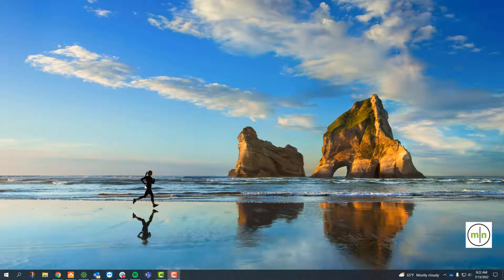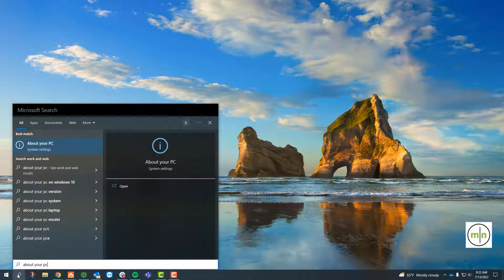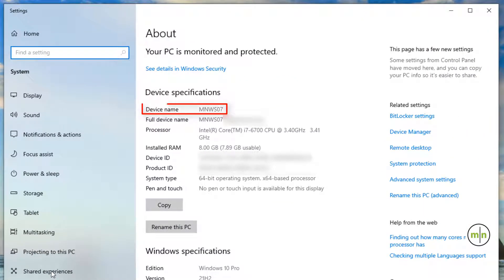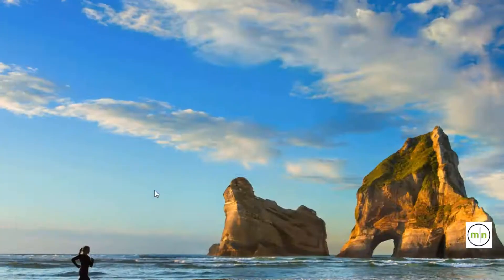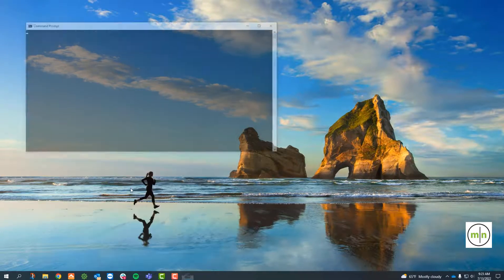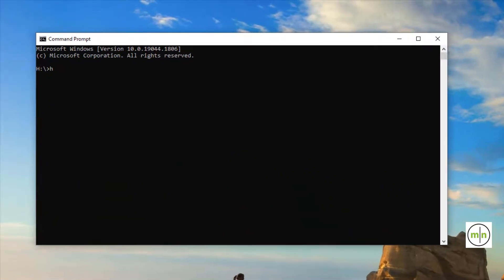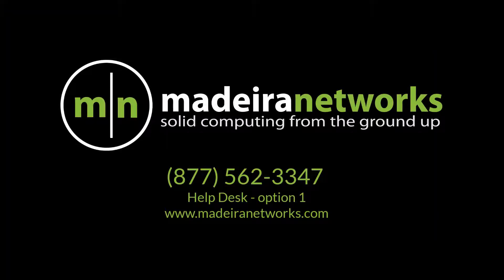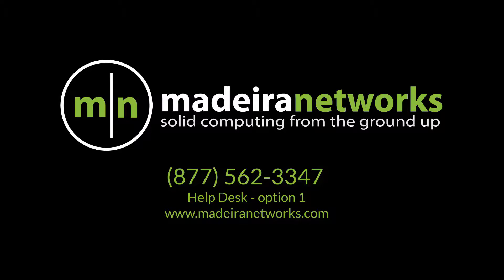Finding Your Computer's Name